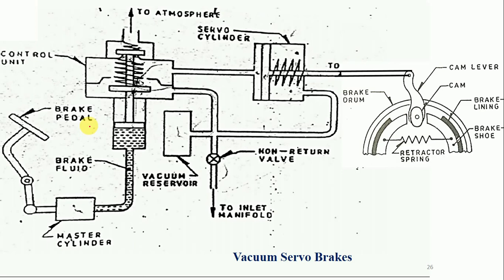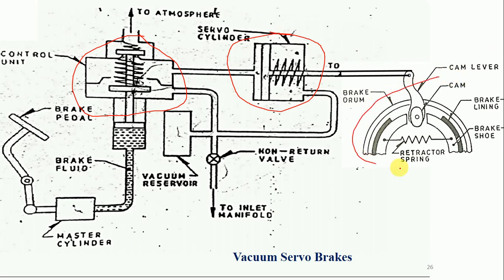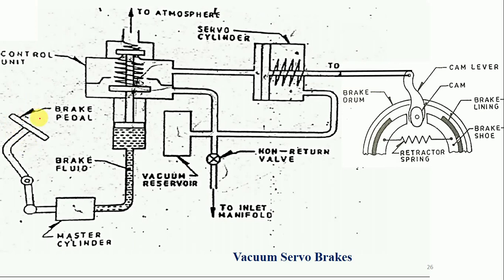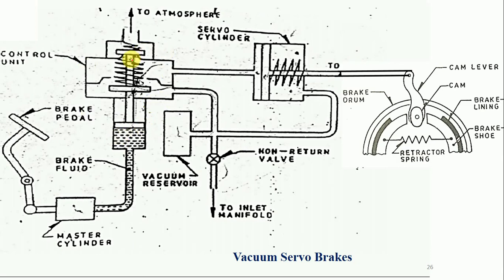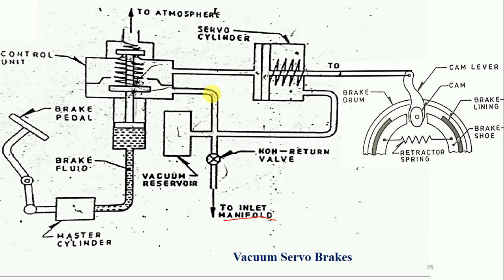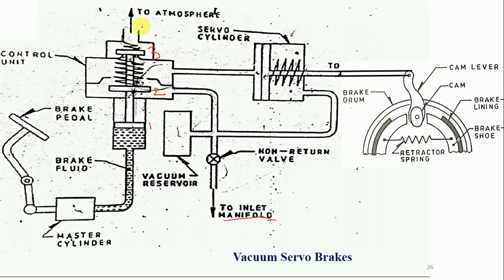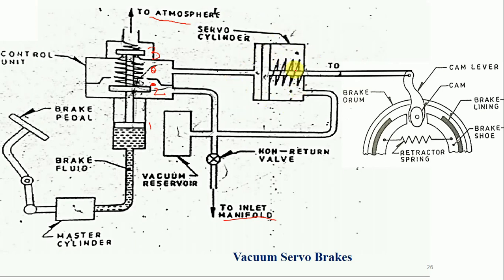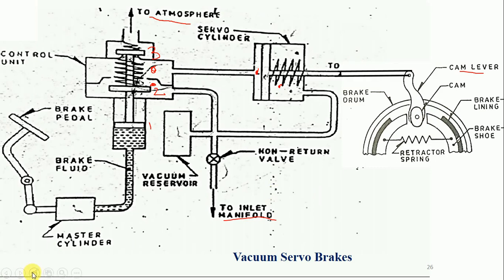Vacuum Servo Brake